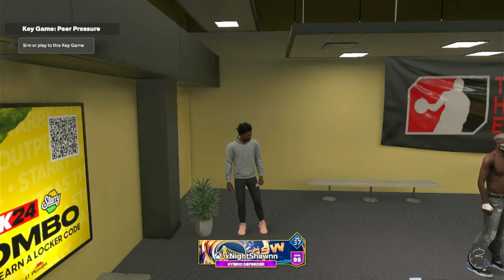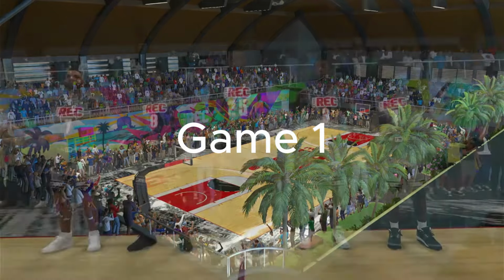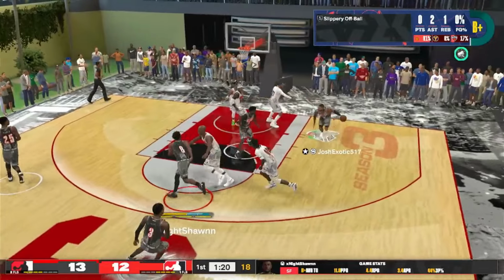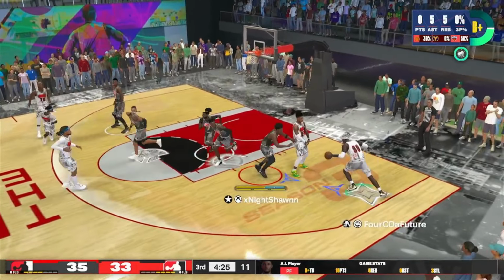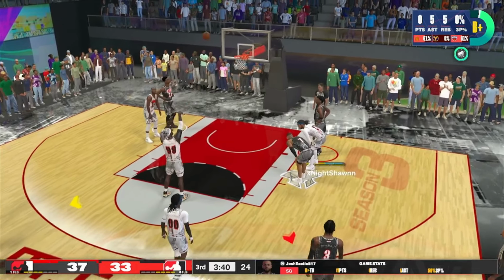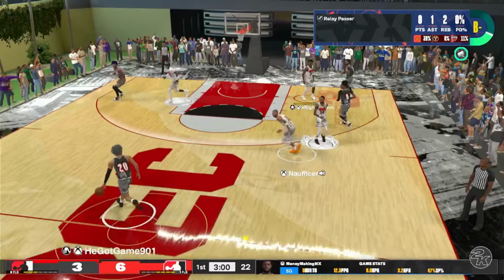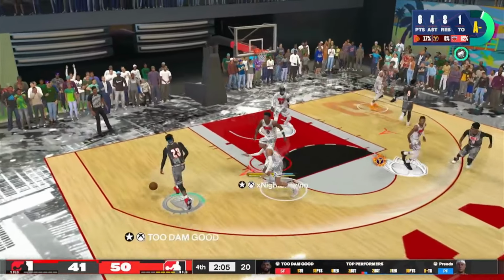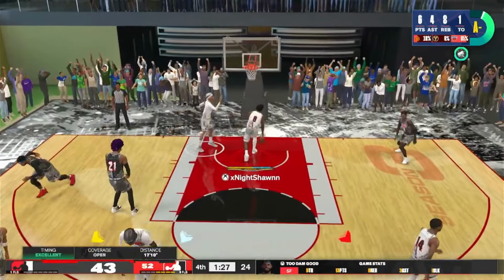Showing off the Most Lethal Build in NBA2K24: OG Anunoby Dominates